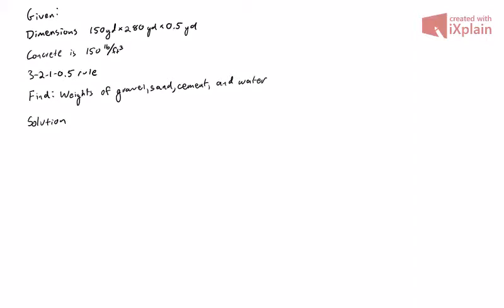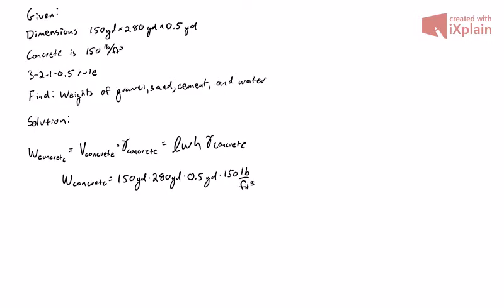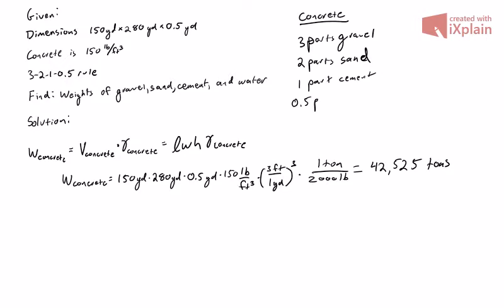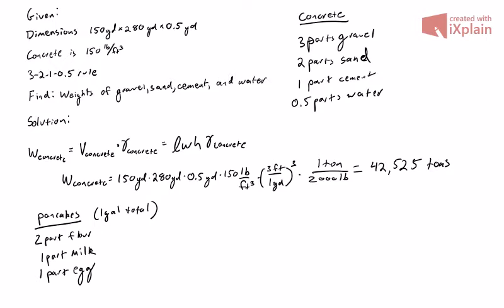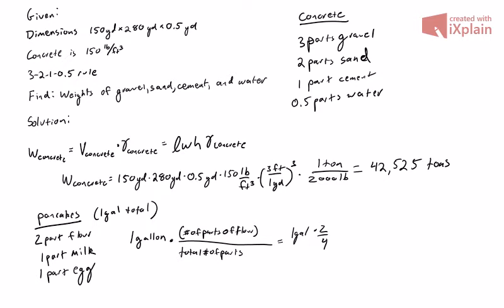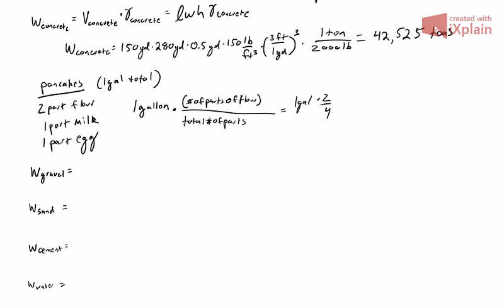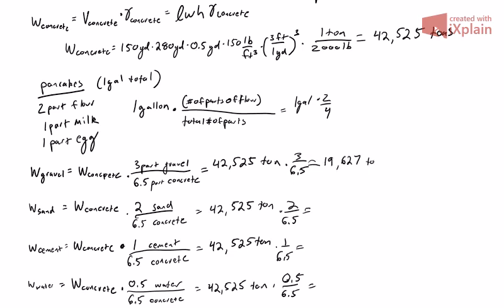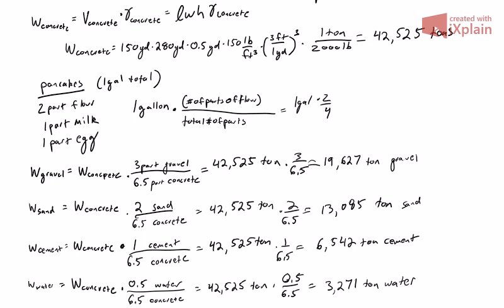Lesson 9 Example 1